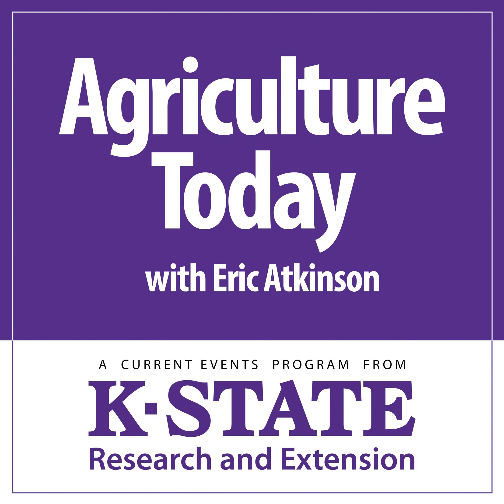975—Value-Added Calf Marketing…Wheat Straw As Forage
Enhancing Beef Calf Value Ammoniating Wheat Straw Wheat Harvest Report Vegetable Fruit Set

 00:01:07--Enhancing Beef Calf Value--K-State beef cattle specialist Sandy Johnson talks about production practices for adding economic value to spring-born beef calves as weaning and marketing time approaches...she draws from a recent analysis of calf buyer preferences, and the premiums paid for such practices as pre-conditioning and source-and-age verification

 00:12:07--Ammoniating Wheat Straw--K-State beef cattle nutritionist Dale Blasi discusses the procedures for treating wheat straw with anhydrous ammonia to create an additional forage resource for cattle...part of a podcast session with K-State beef systems specialist Jaymelynn Farney on ammoniating and utilizing wheat straw for cattle feeding

 00:23:11--Wheat Harvest Report--Today's Kansas wheat harvest update features Extension agricultural agent Shad Marston of McPherson County…plus, this week’s edition of the Kansas Soybean Update

 00:31:08--Vegetable Fruit Set--On this week's horticulture segment, K-State horticulturist Ward Upham tackles the question of why some garden vegetable plants are so slow to set fruit this summer